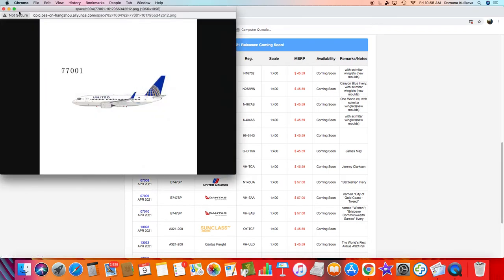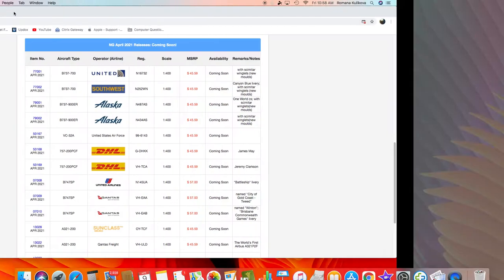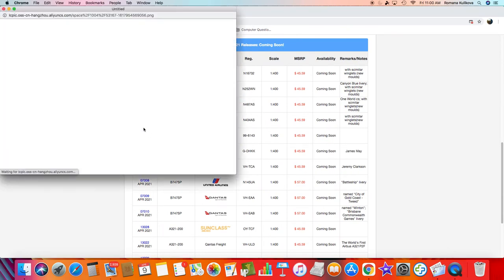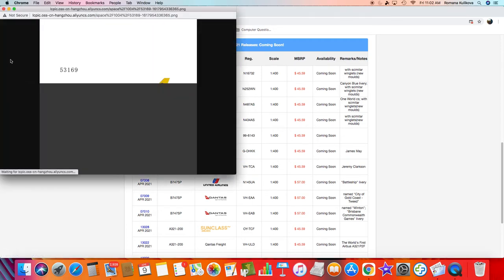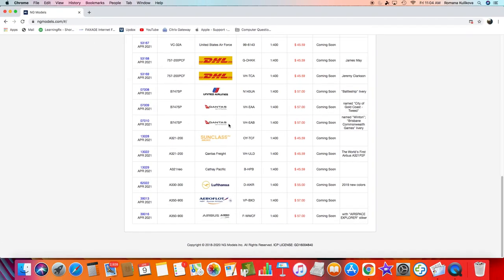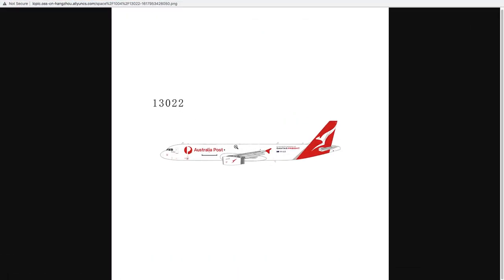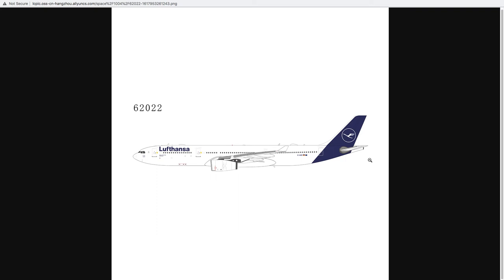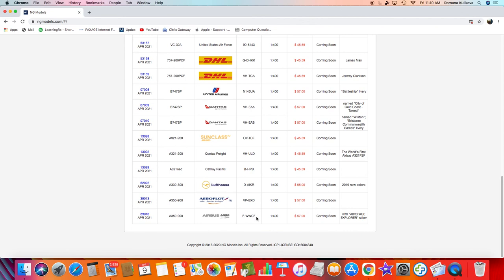NG Models April 2021 Releases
PHOTO CREDIT:
07:14 - Paul Kalbitz, Jetphotos